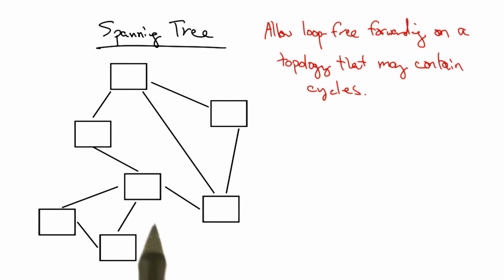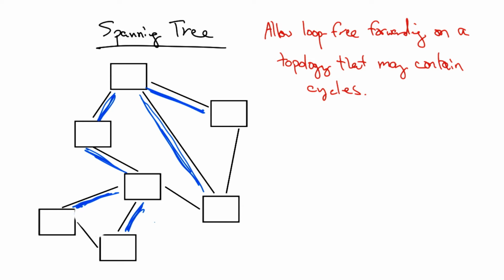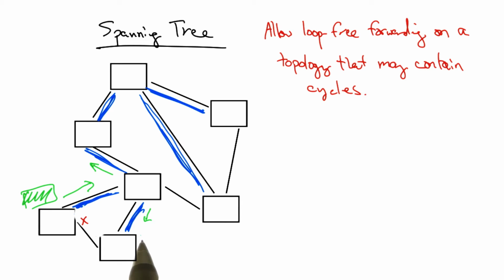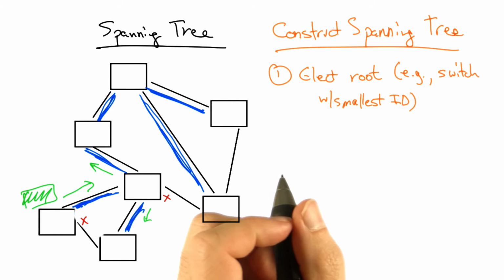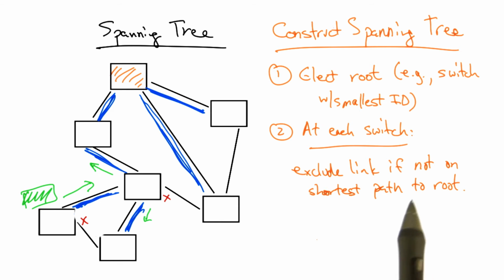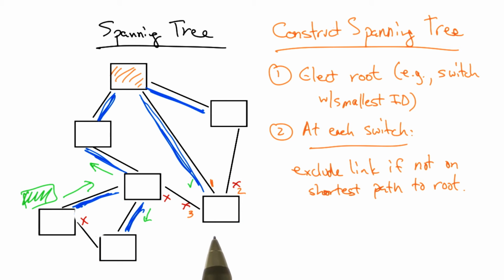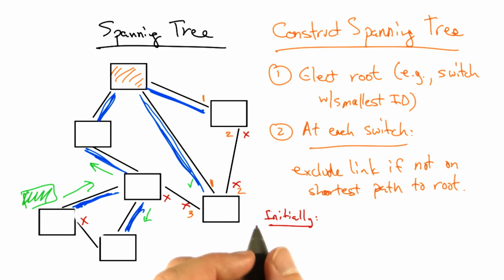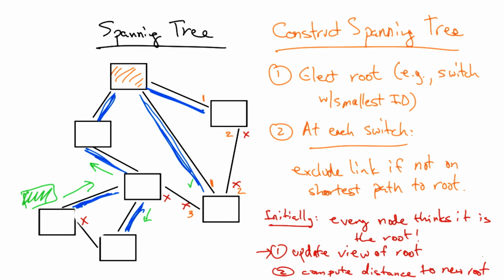Spanning Tree - Georgia Tech - Network Implementation